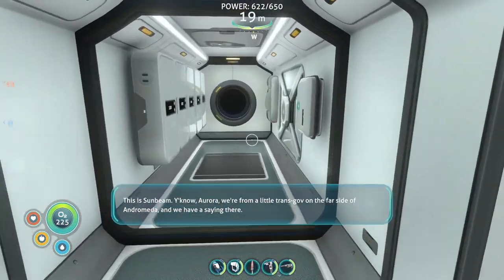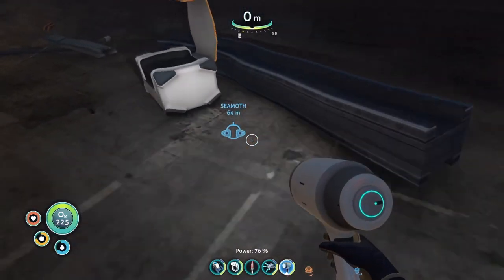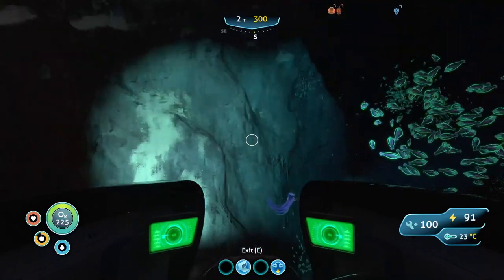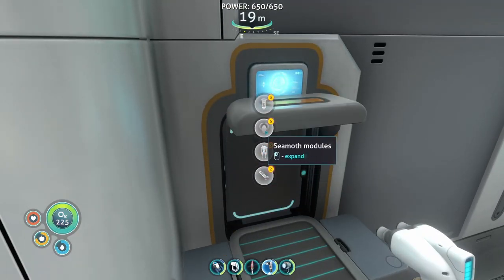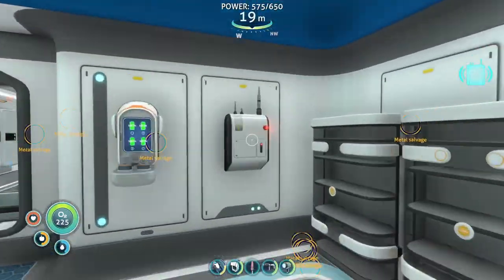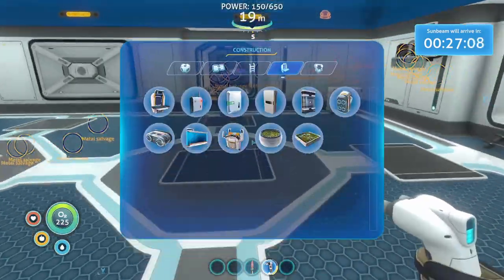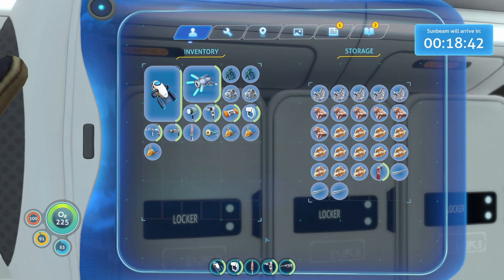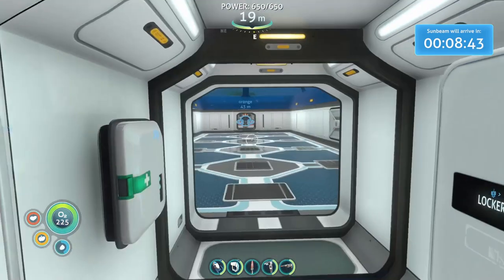Subnautica - Let's Play - Day 6 - Neptune blueprint, Seamoth upgrades and Prawn suit